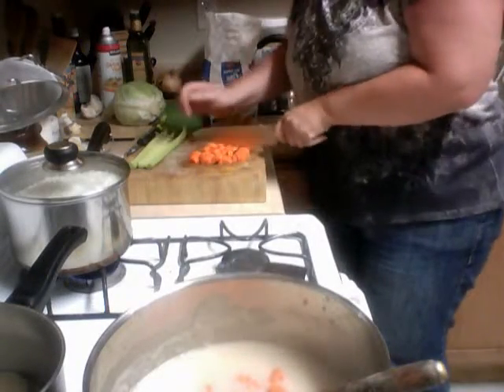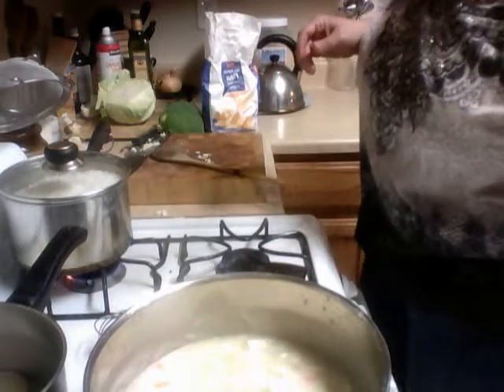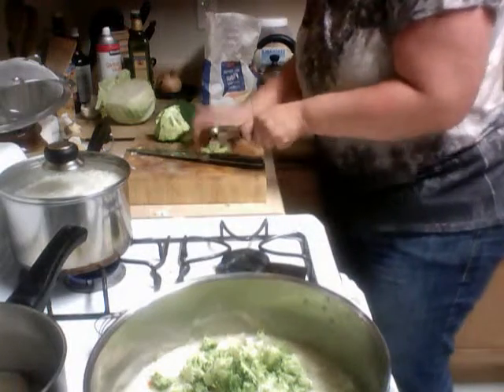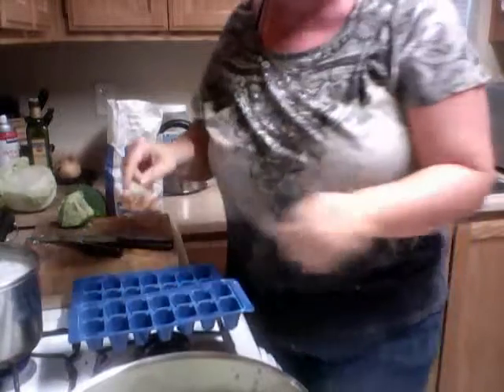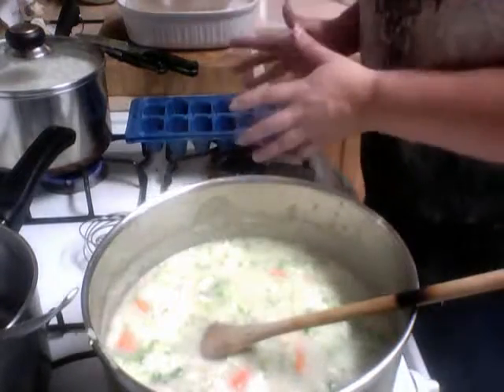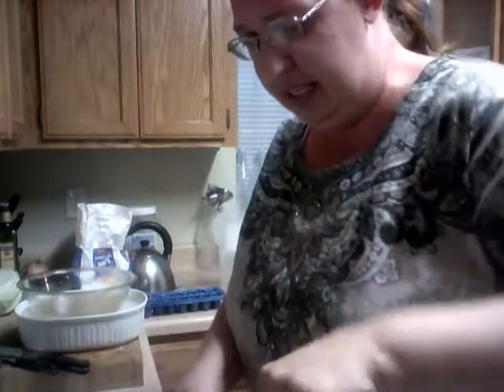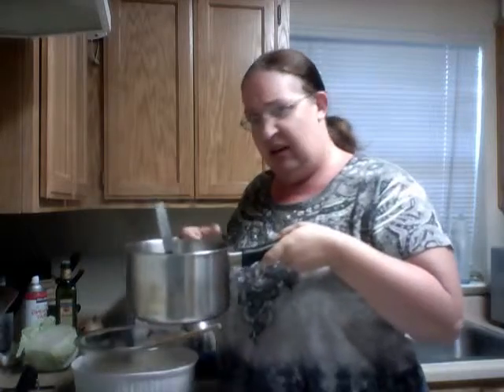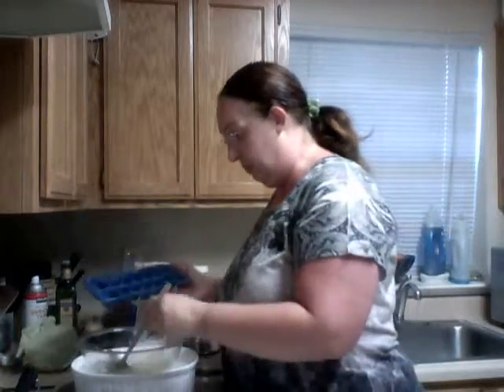FROM GRAVY 2 CREAM SOUP 2